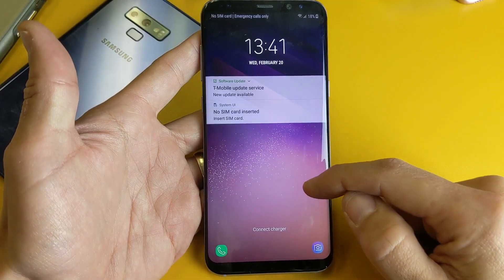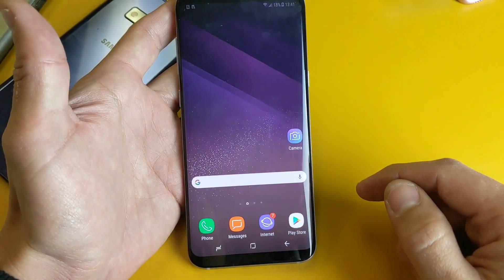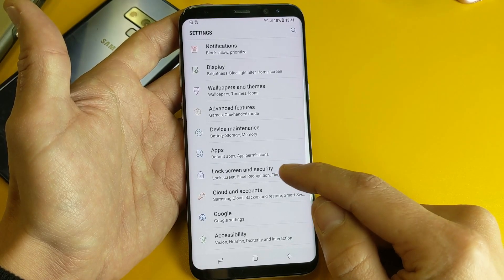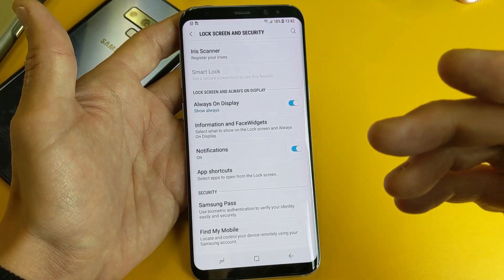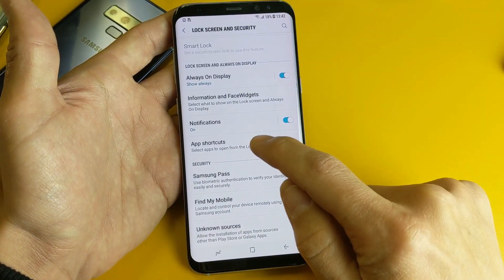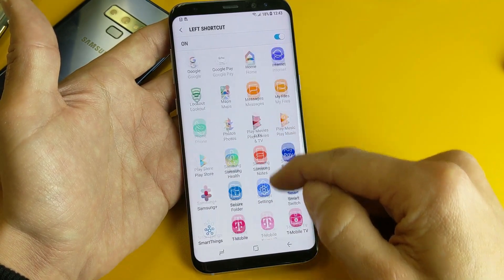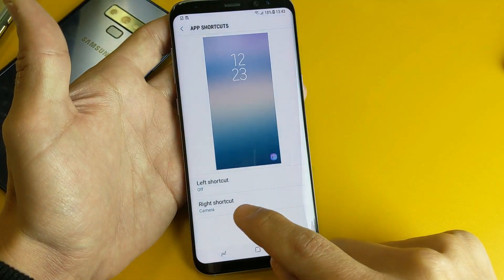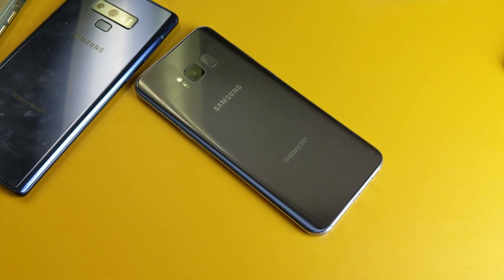Galaxy S8/S8+: How to REMOVE/CHANGE Camera or Phone App on Lock Screen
I show you how to remove/add/delete the apps on  your lock screen (camera app / phone app) on your Samsung Galaxy S8 and S8 Plus. Hope this helps.